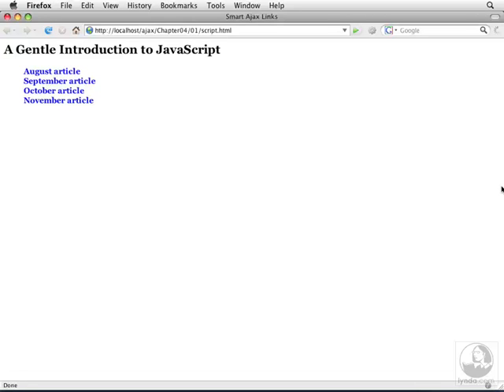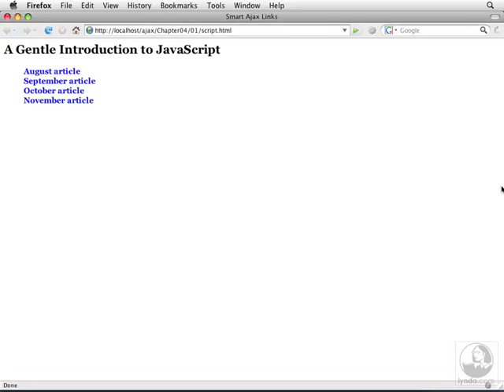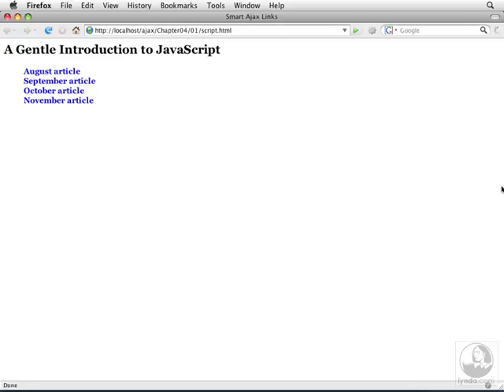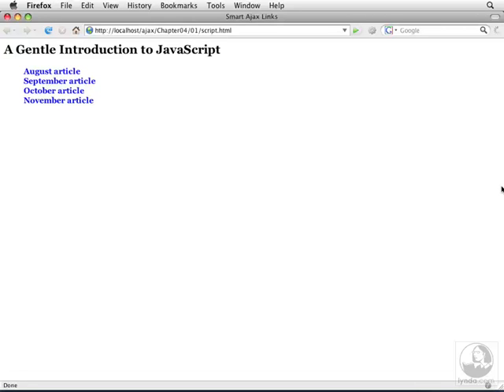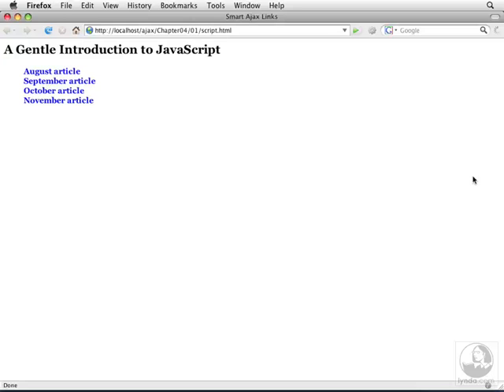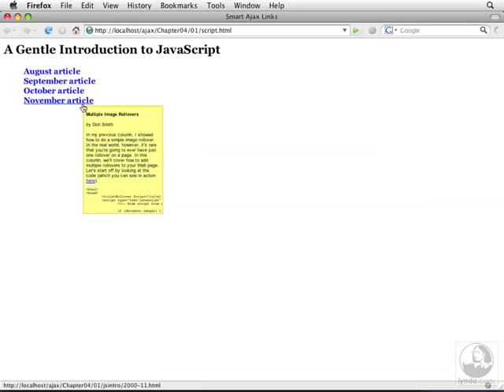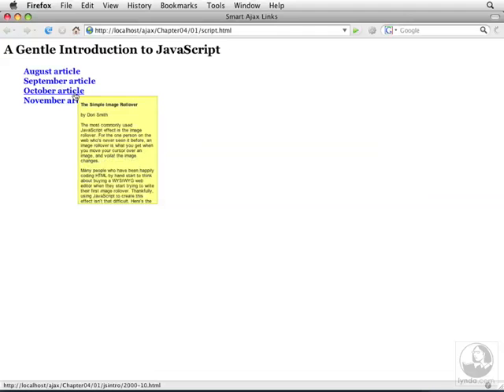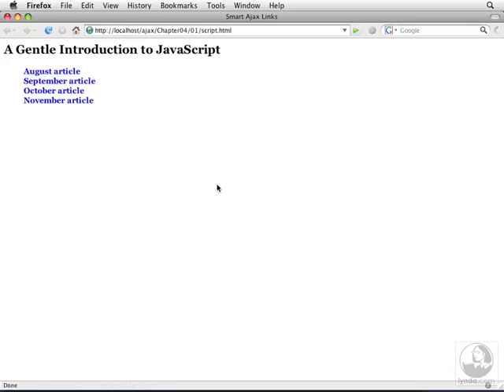Ajax code JavaScript and html Overview